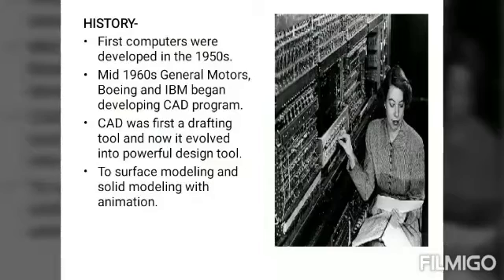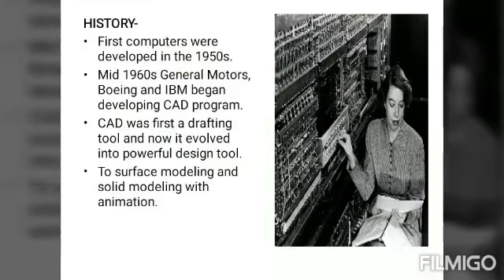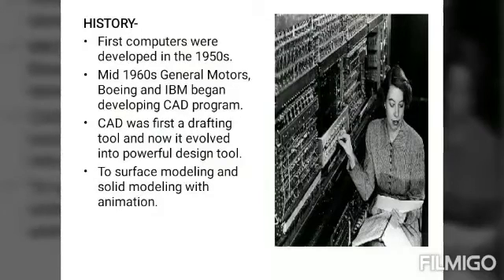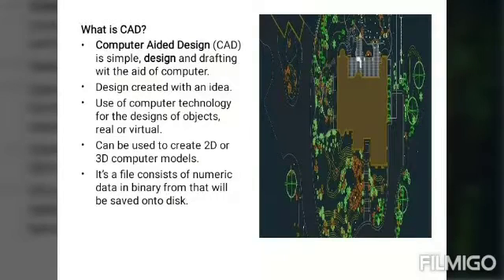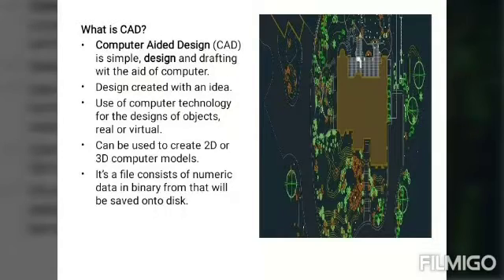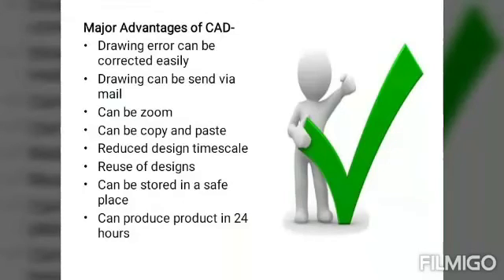Computer-aided Design (CAD) Application || (Part-1)